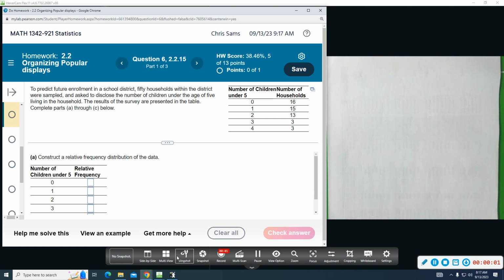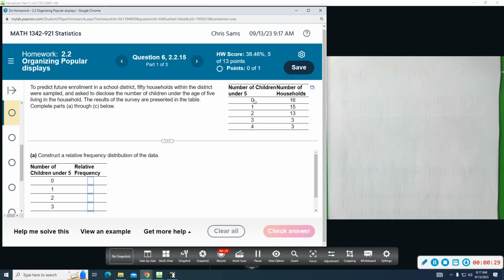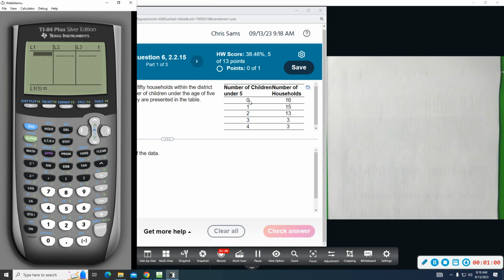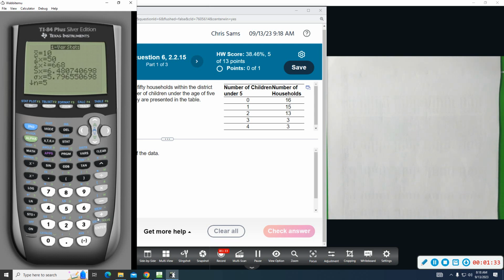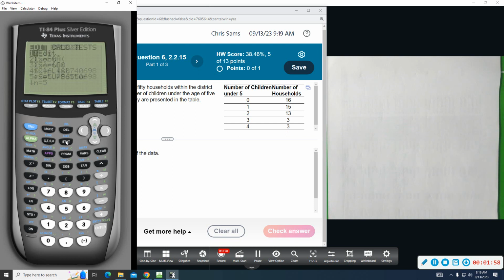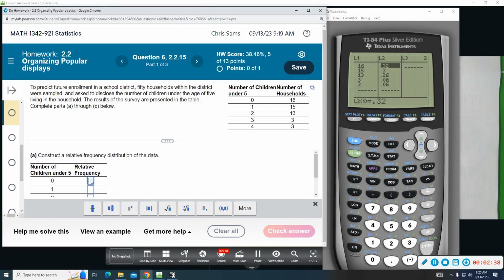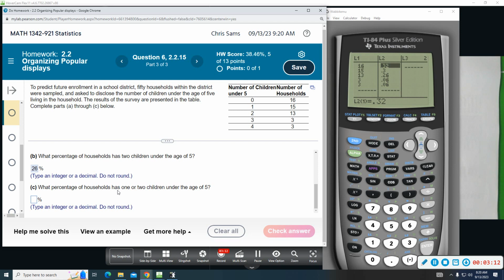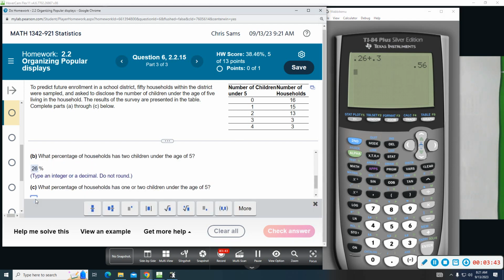LIT Stat 2 2 6